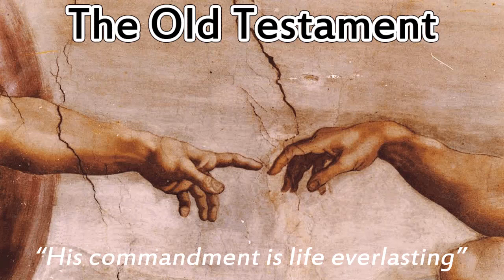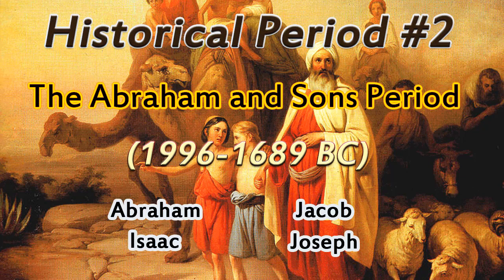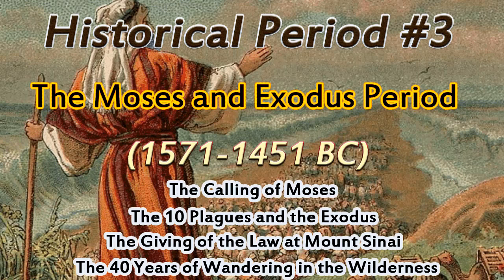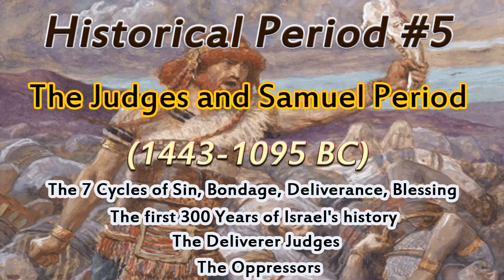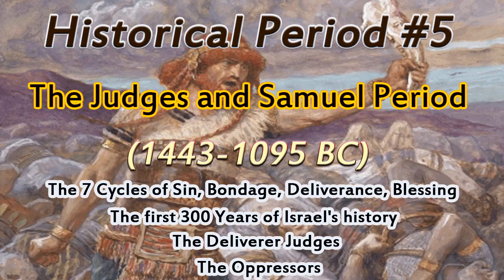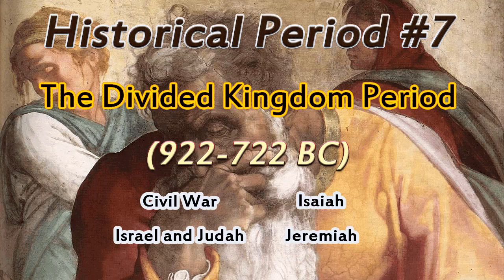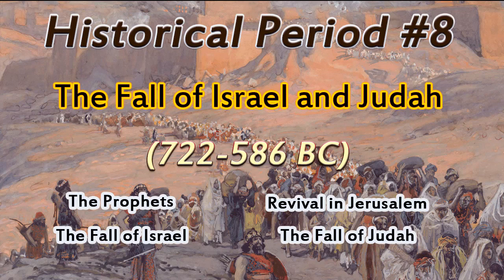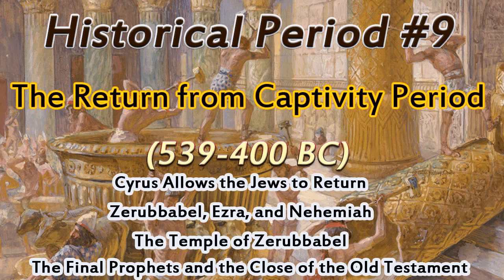The Old Testament - Quick Summary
Brief overview of the Old Testament in biblical history. This video presentation covers a basic summary and history of the Old Testament from the creation of the world to the return from captivity and rebuilding of the Temple in Jerusalem. Story of the Old Testament